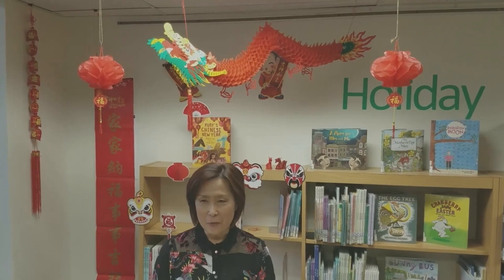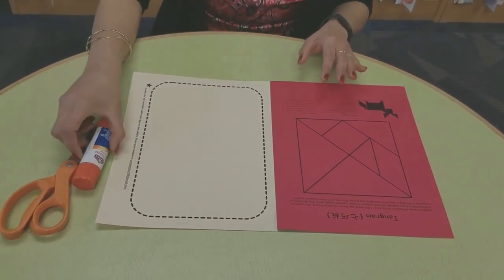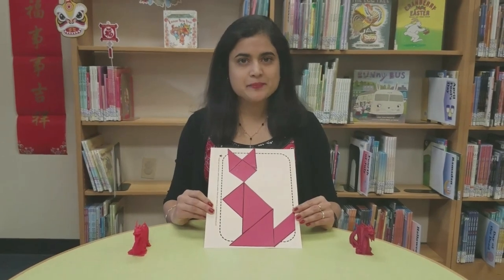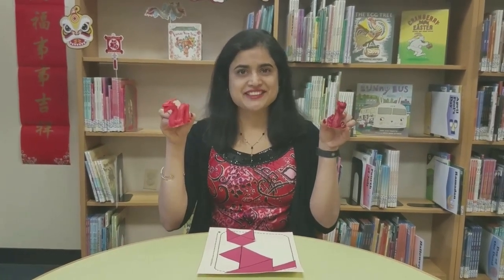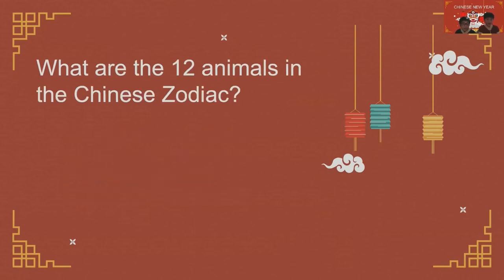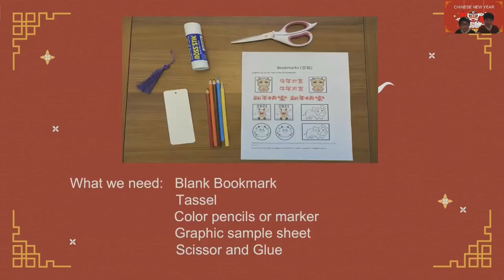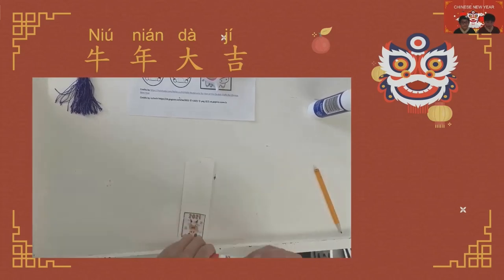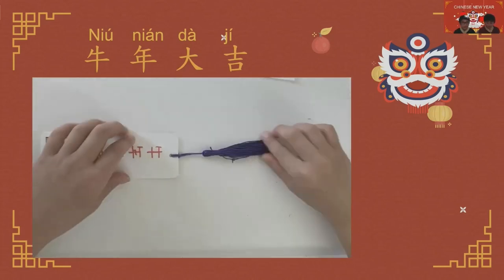Lunar New Year: Tangrams And Bookmarks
Learn to make tanagram puzzles and write Chinese New Year blessings on a bookmark.